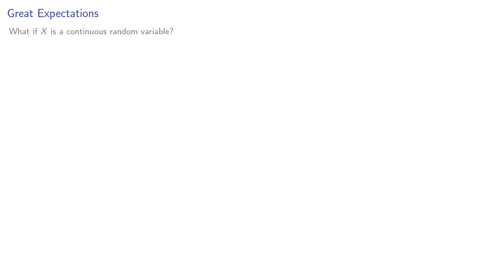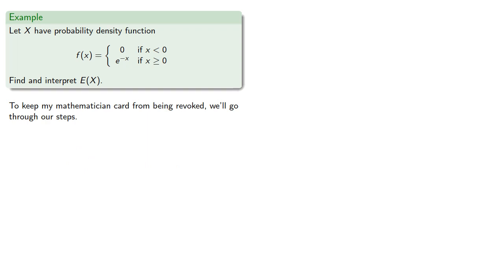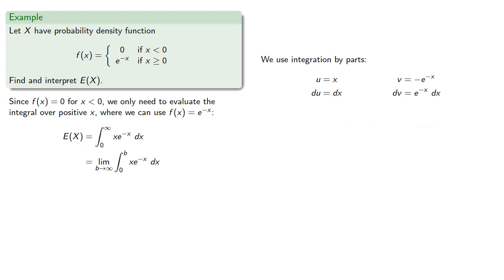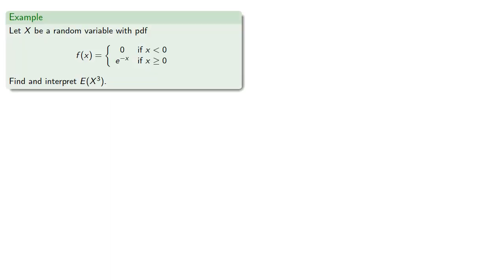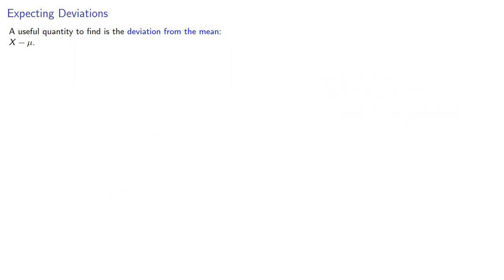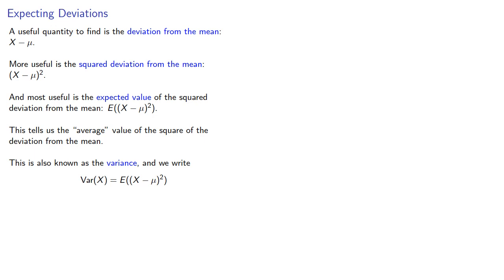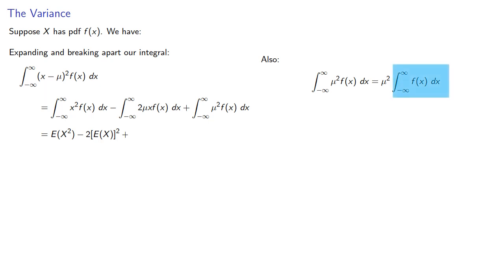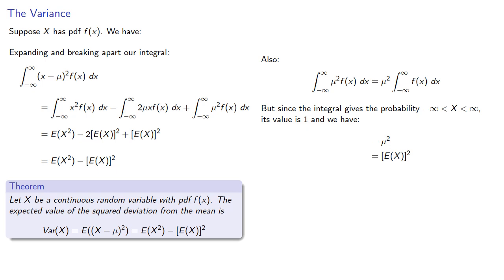Expectations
The mean, variance, and standard deviation of a continuous random variable.